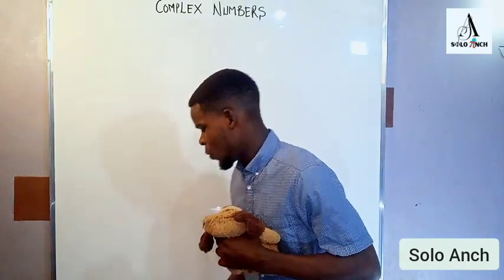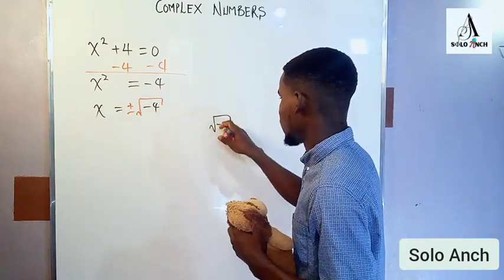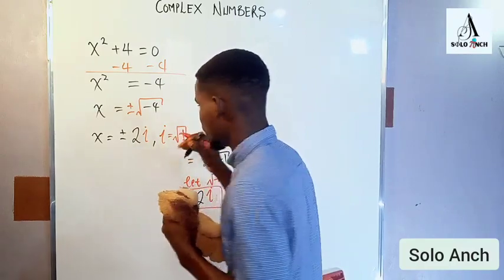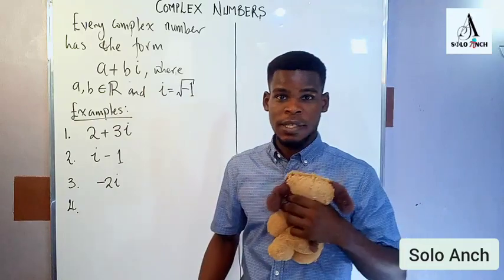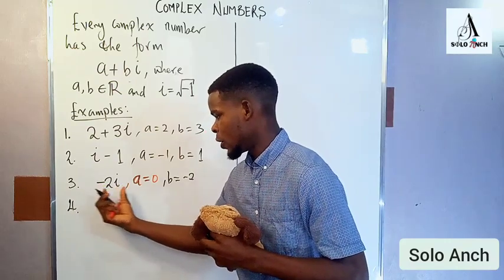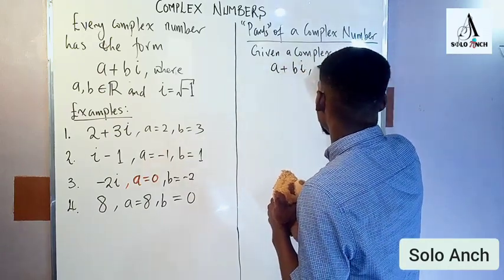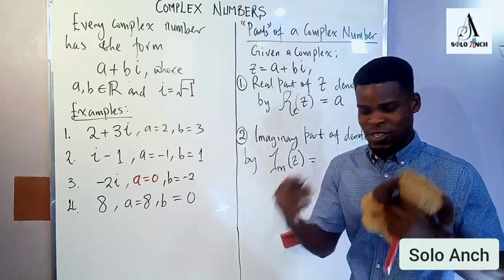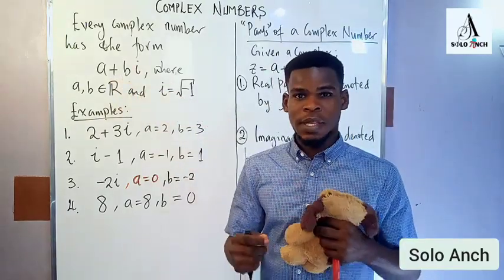Complex numbers | Introduction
In this video, we explored the real system for solutions to our equation, x²+4=0. The solution does not exist in the set of real numbers. Rewriting the solution with the use of i (iota) as sqrt of -1, we have a complex number.